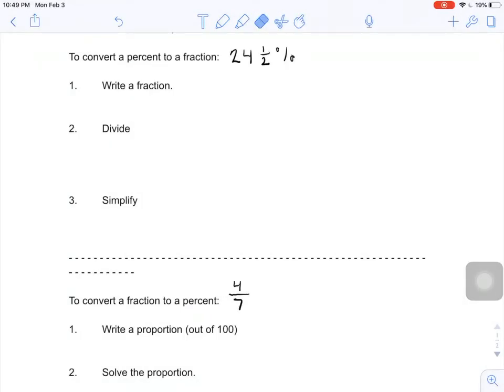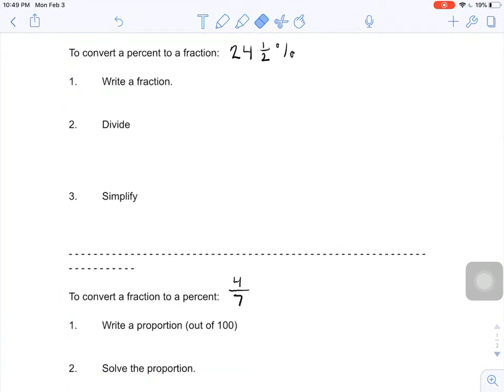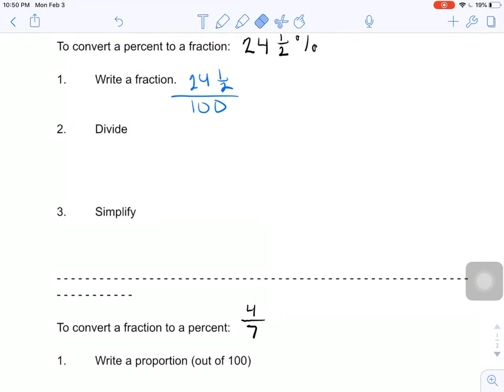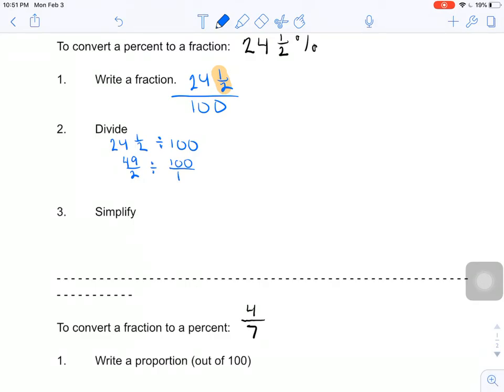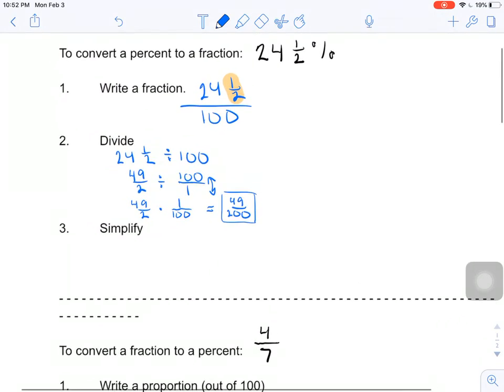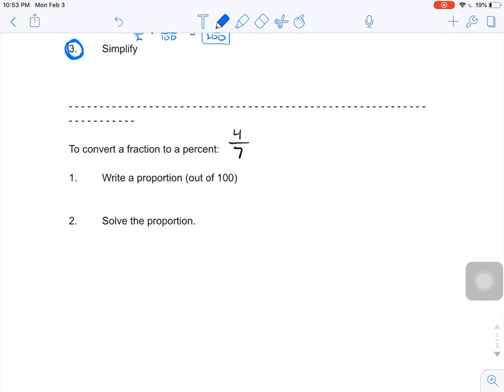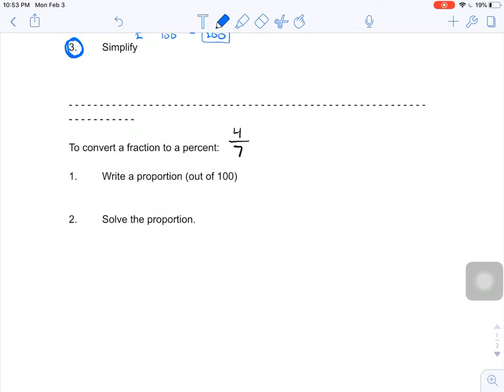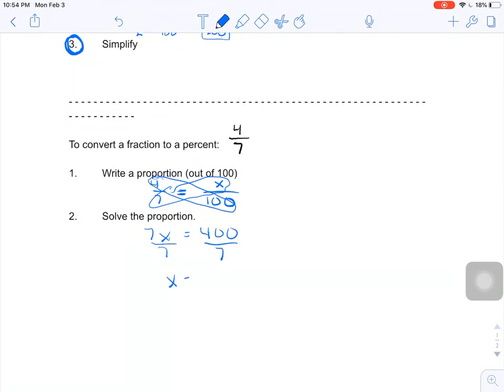Course 2 Lesson 6-9